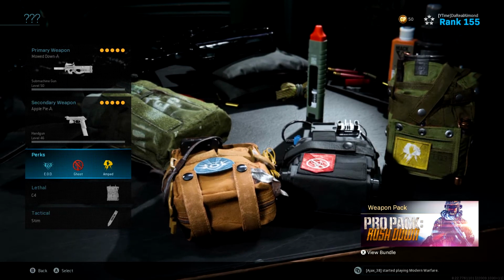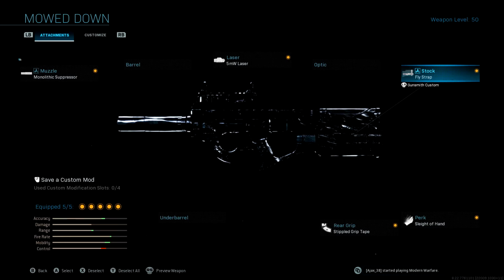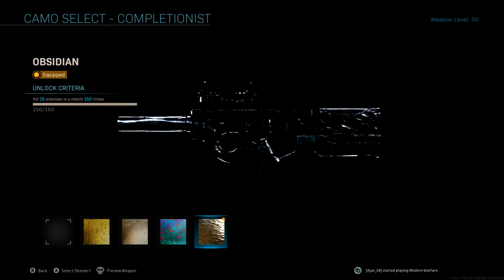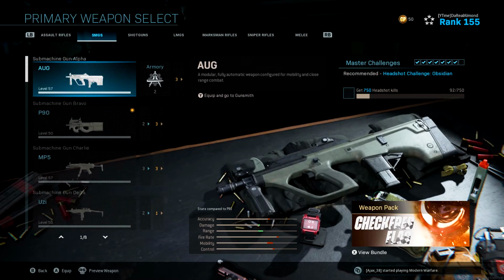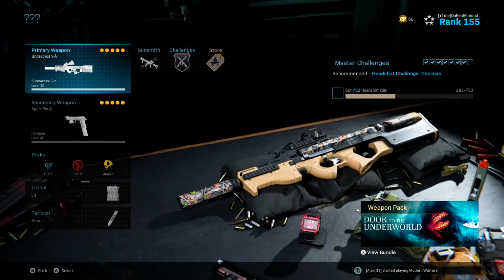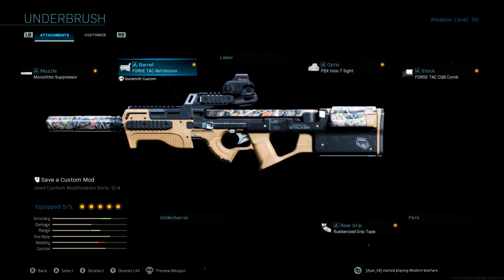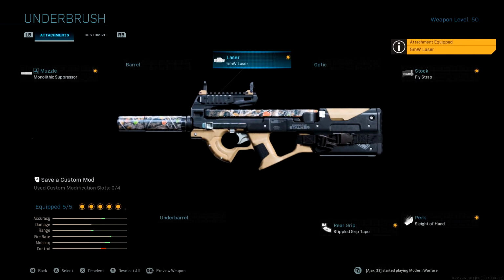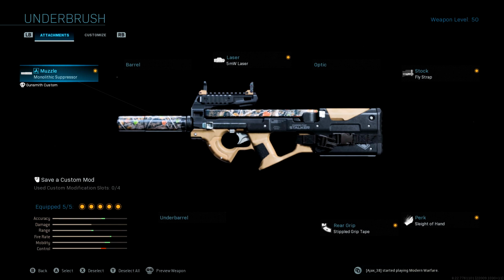*CRAZY* P90 OBSIDIAN CAMO UNLOCKED FAST! (Call Of Duty Modern Warfare)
About DaRealAlmond

Hey my name is “Almond” I upload videos on video games!

♬ Music ♬
➞Title: [FREE NO COPYRIGHT] " Ultra | Trap Type Beat/Rap Instrumental